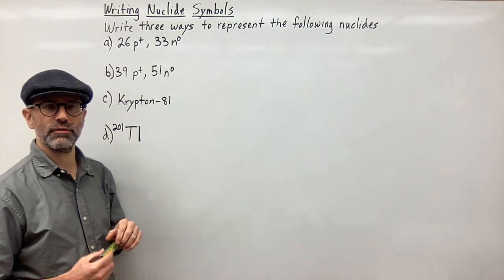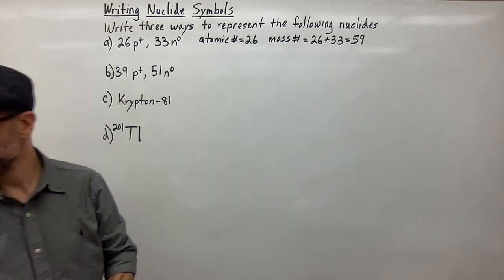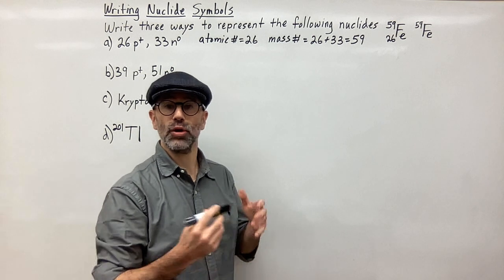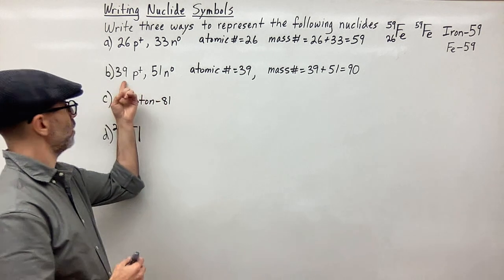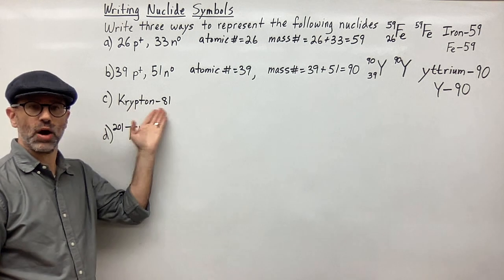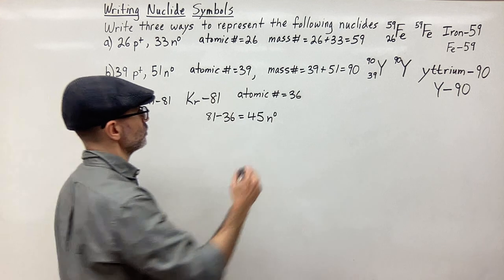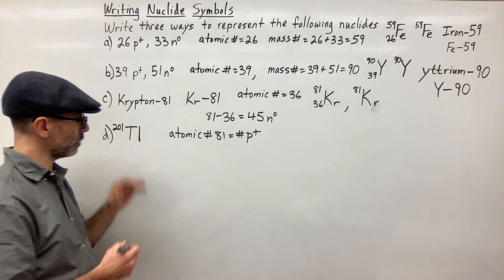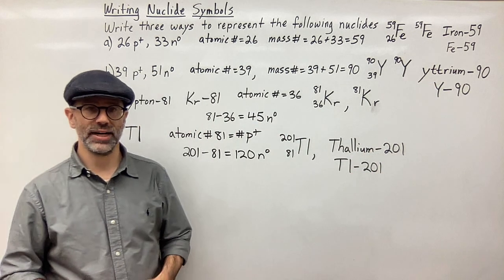Writing Nuclide Symbols: Example Problems